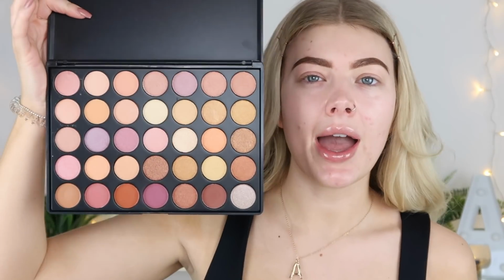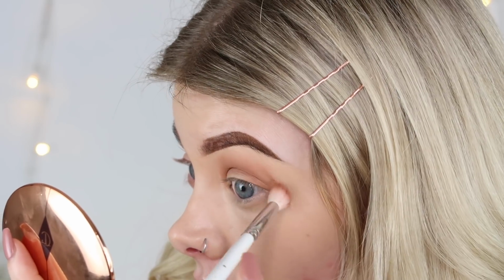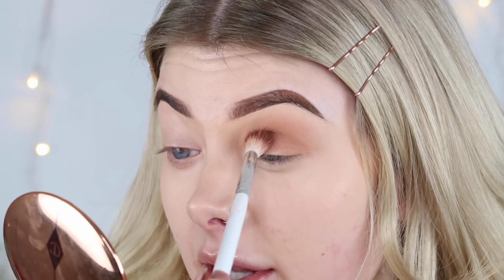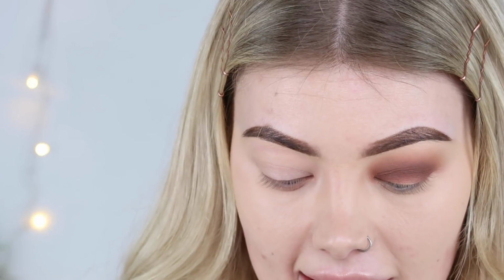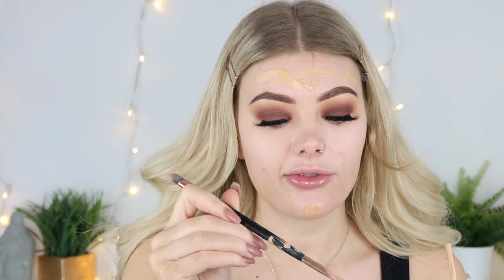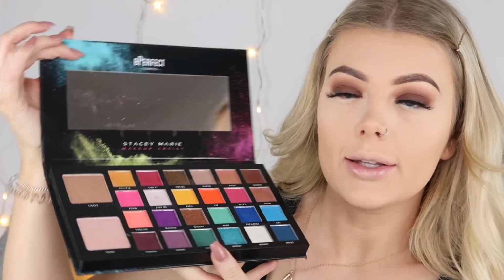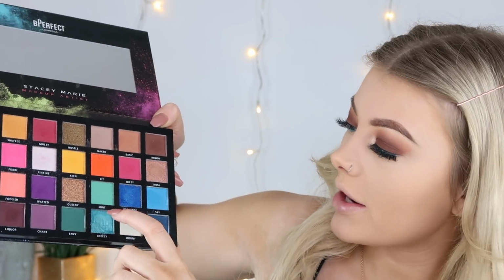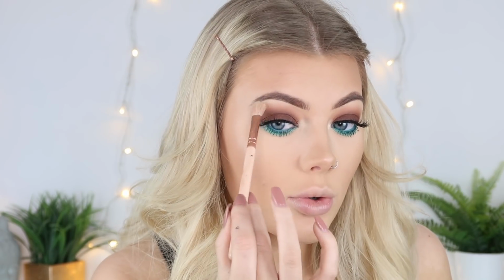CHIT CHAT, EASY BROWN SMOKEY EYE SHADOW TUTORIAL WITH A POP OF COLOUR | AMY COOMBES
Hey guyssss, I hope you liked this brown smokey eye with a pop of colour! Its so so so crazy that from when I filmed this to now I’m nearly sitting at 12,000 wth!!

I love you all so so so much thank you so much for your continued support and love I honestly can’t thank you enough!

P R O D U C T S  U S E D:

Shimmer Skin Base

Lip liner

Lip Gloss - sold out waaaaaaah sorry xx

Eye Shadow Palette